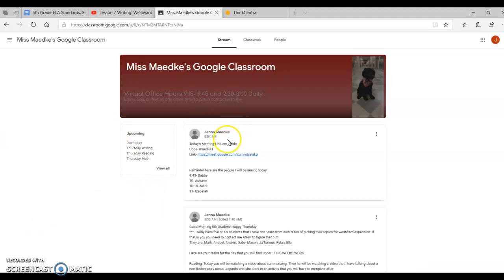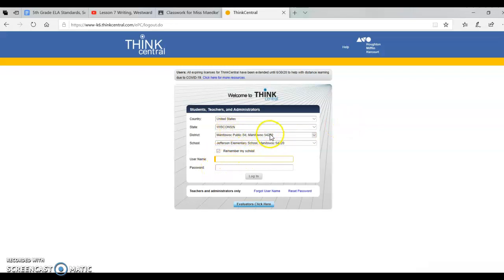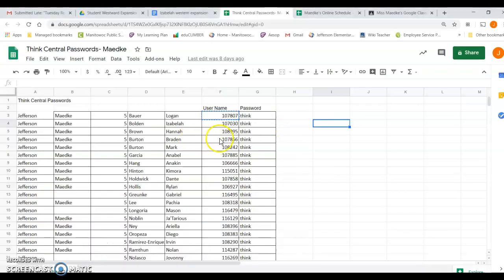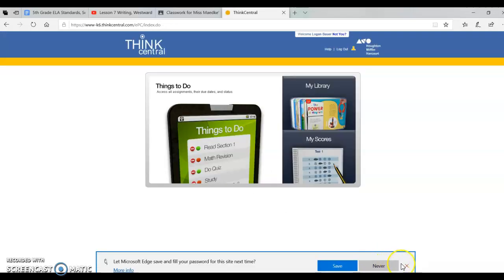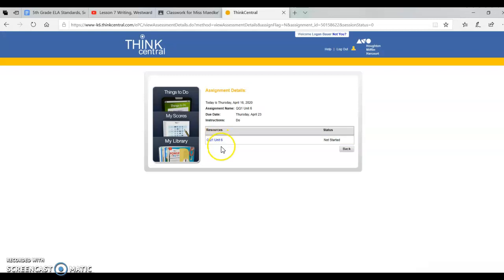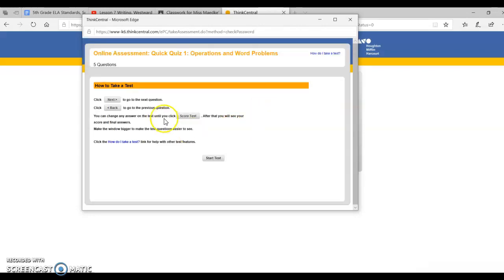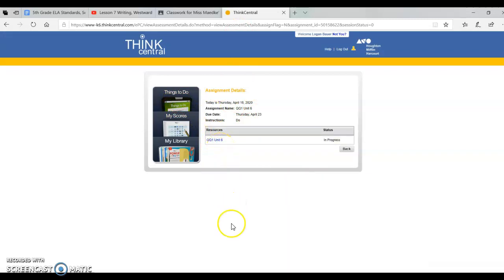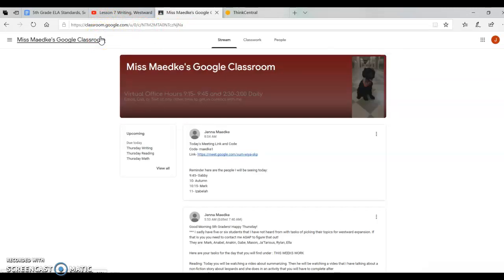using think central